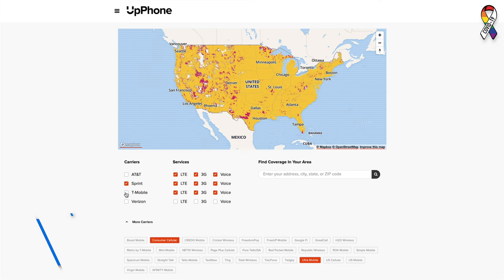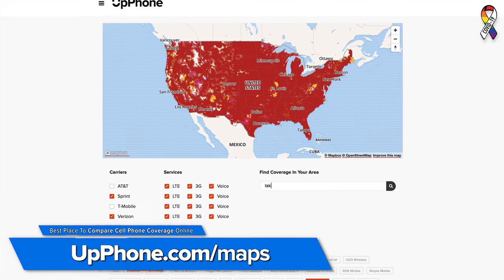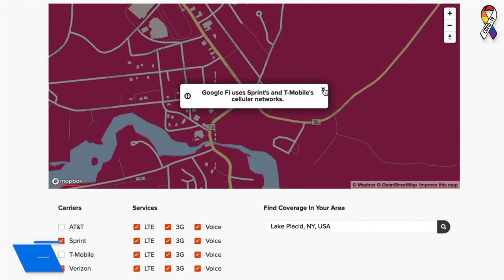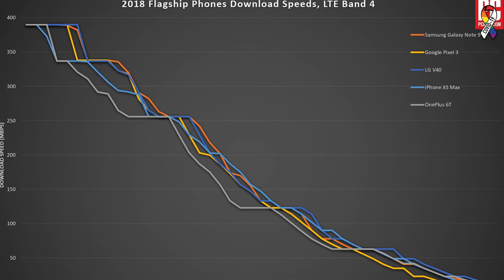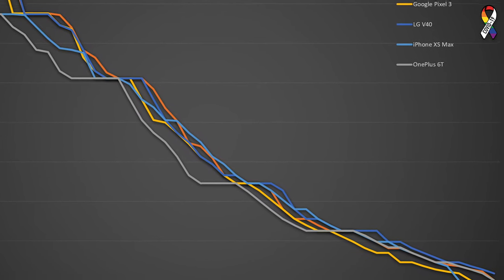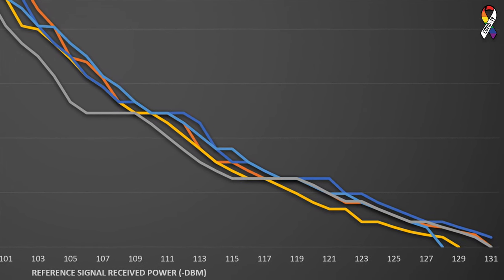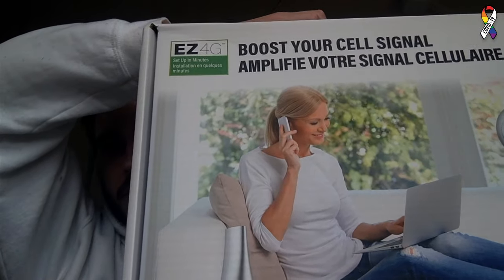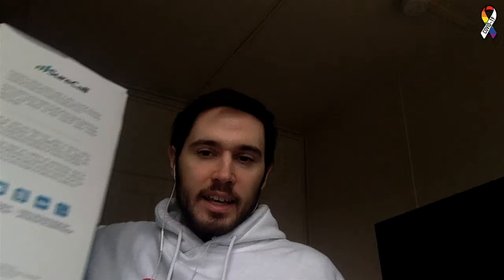Which Cell Phones Get The Best Reception? Here's The Truth!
David and David explain which cell phones get the best reception. These days, most new smartphones have similar capabilities. Although there are some minor differences in antennas, all of the top smartphones get roughly the same reception.

According to a 2018 PC Magazine study, the LG V40 got better reception than its competitors (but not by much)

A lot of the time, poor reception has more to do with your wireless carriers network than your phone's antenna. A signal booster is a great way to fix consistently poor service.